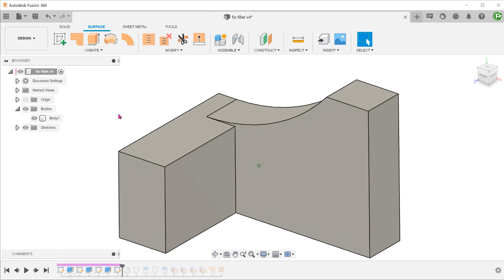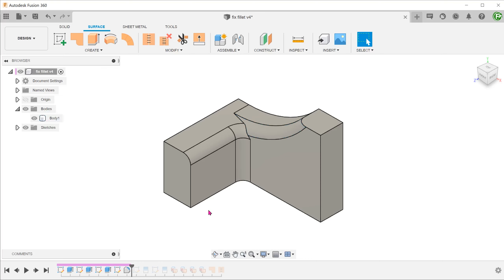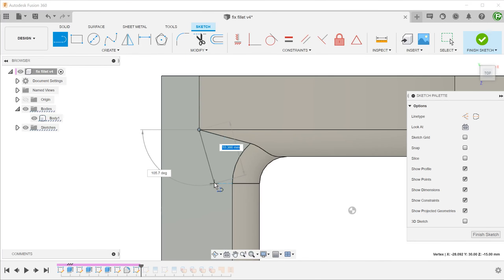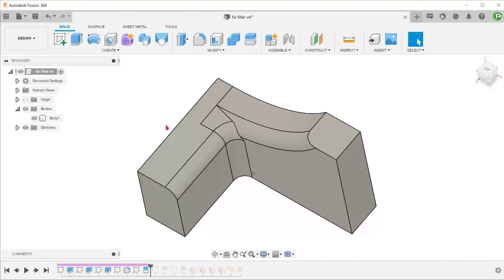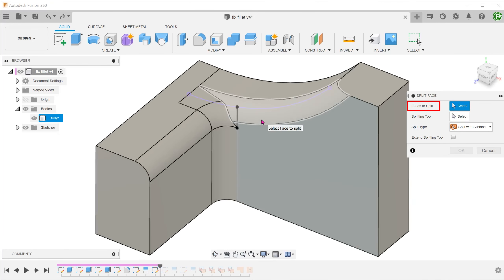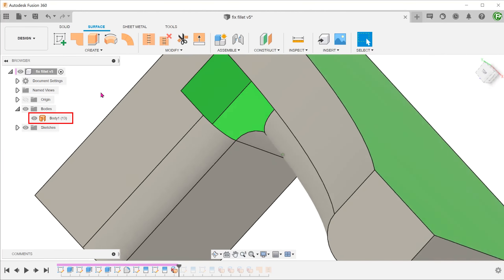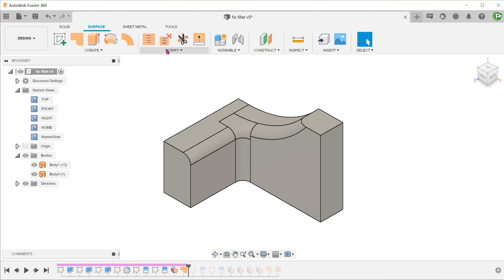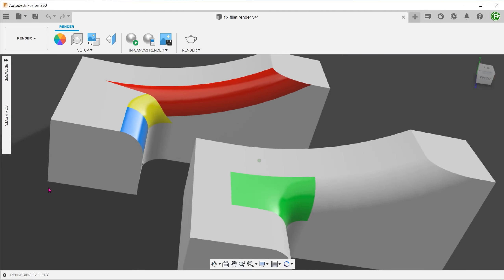Fusion 360 | Fix Fillets (Surfacing)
Manually fixing fillets using surfacing.